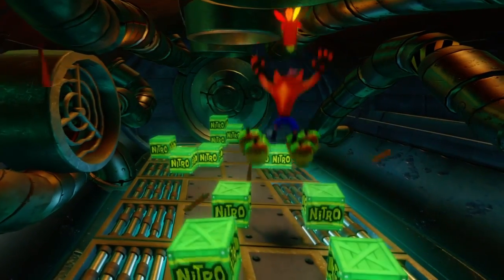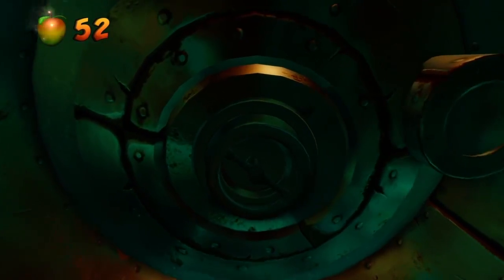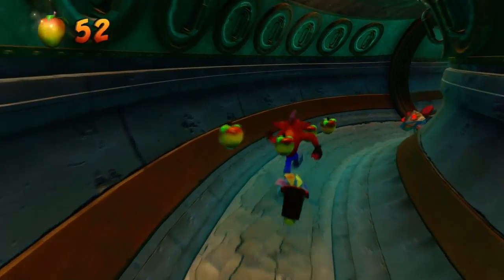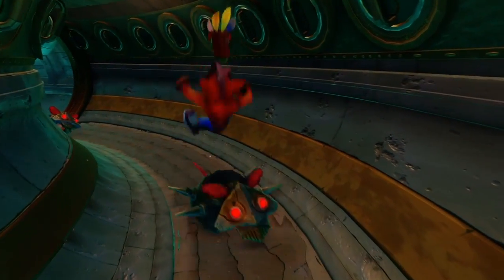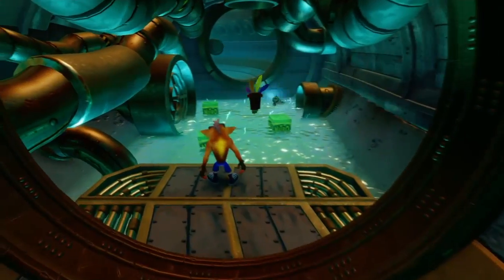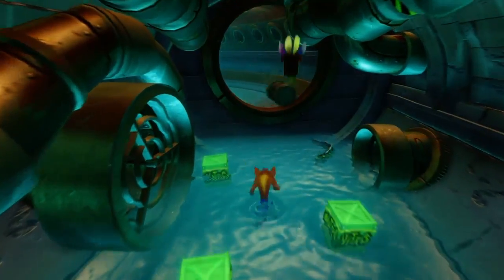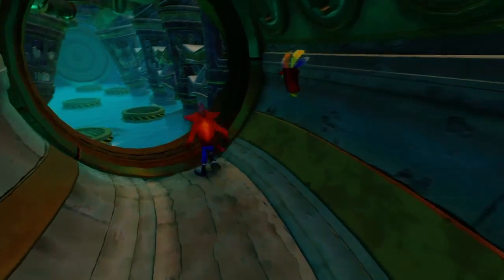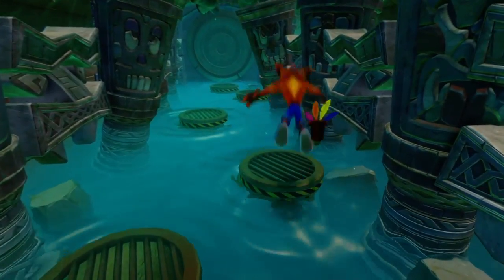Eel Deal Revisited / Crash Bandicoot N. Sane Trilogy / GorillaCuban Plays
The green gem was finally found.